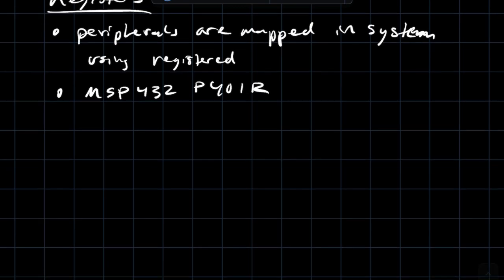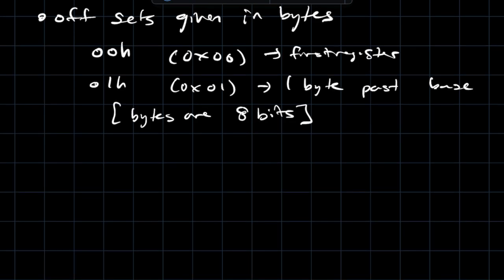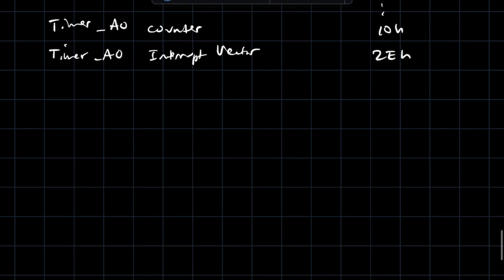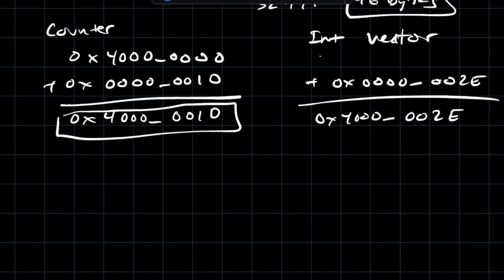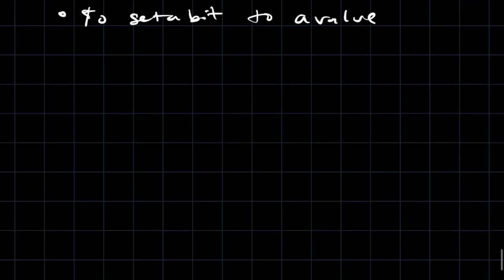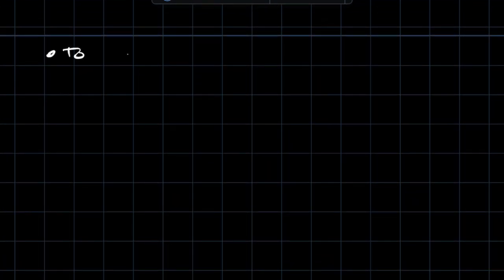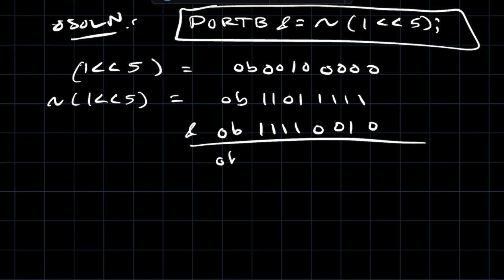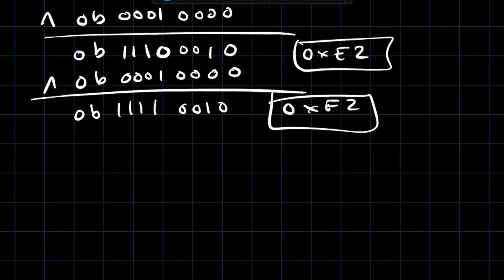Memory and Bit Operations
Registers and bitwise operations (masking, setting, clearing, toggling).